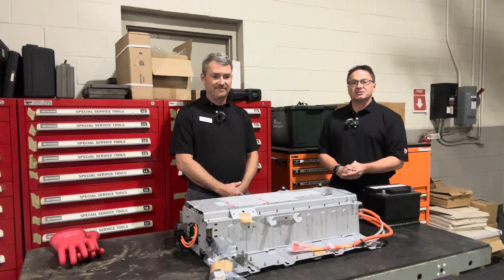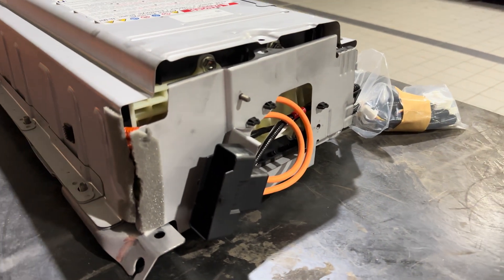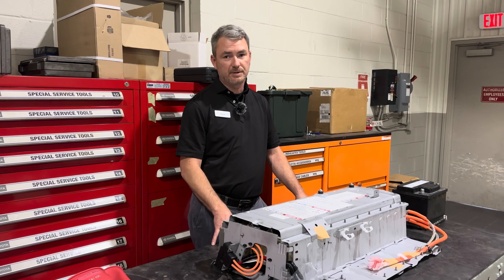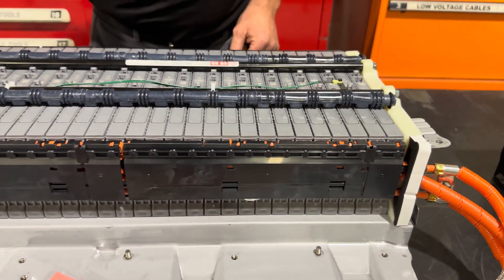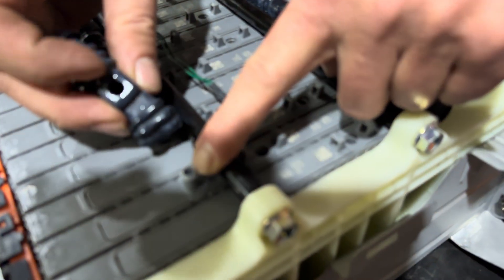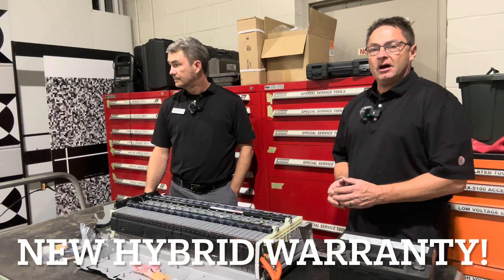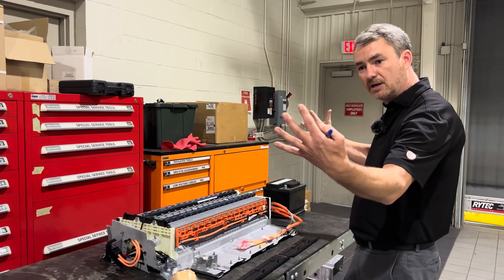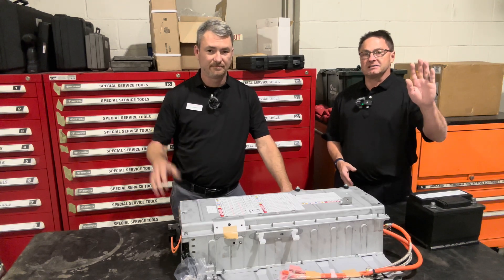How Much & How Long? Inside a Hybrid Battery! (Toyota Car Care Talk Ep. 14)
Learn all about a Hybrid Battery. Technician Adam takes off the cover to show you the inner parts, workings, and cells. He discusses battery life, replacement costs, 12V vs hybrid battery, and much more.

This is Toyota Car Care Talk Episode 14. We answer questions about vehicle repair, maintenance and care.